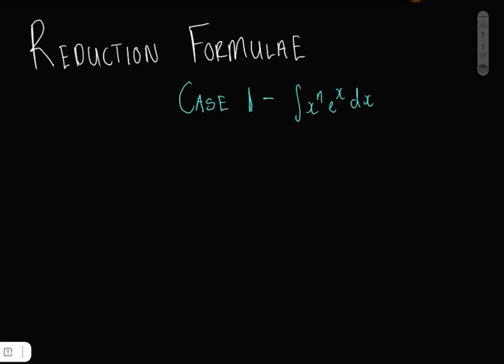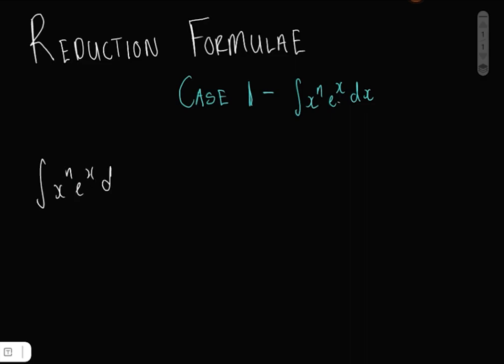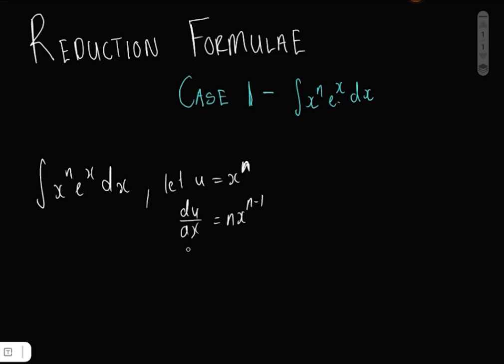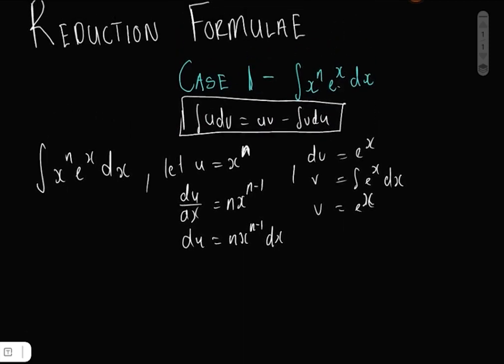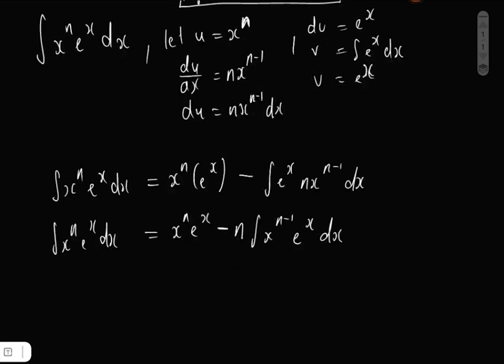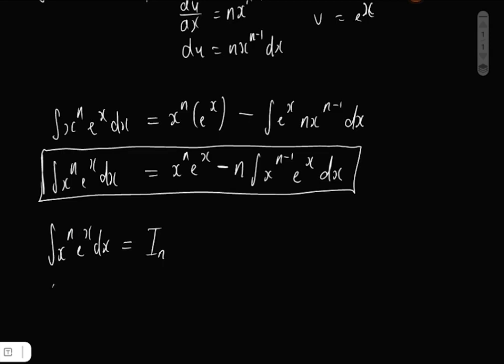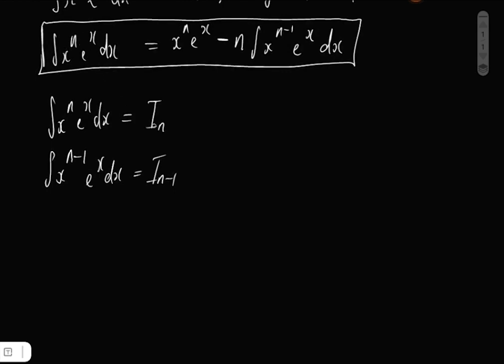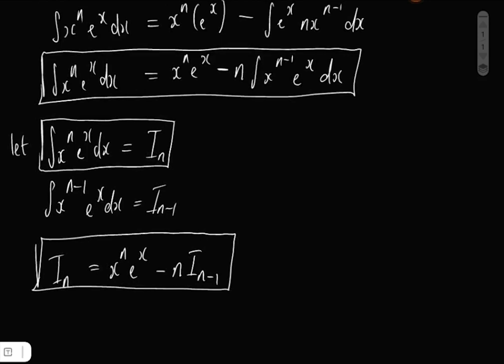Reduction Formula Case 1 Intro